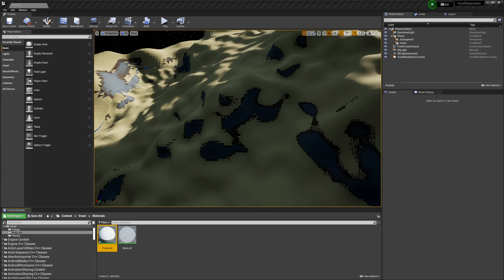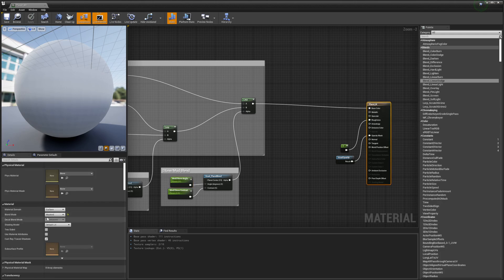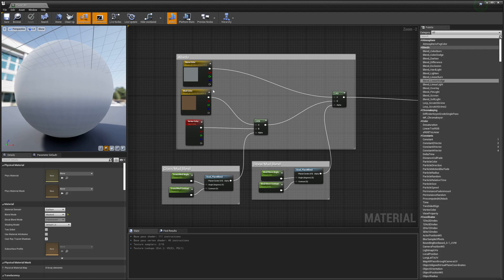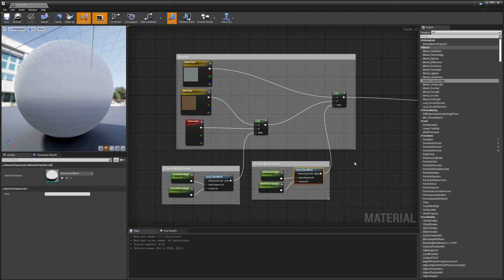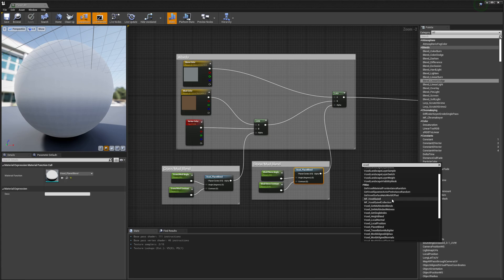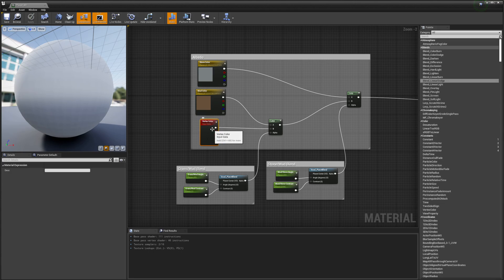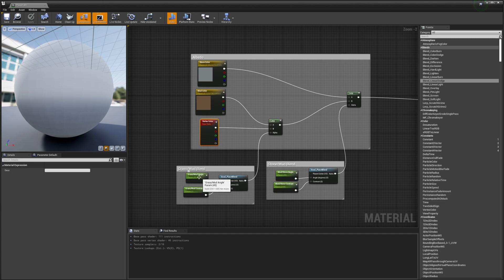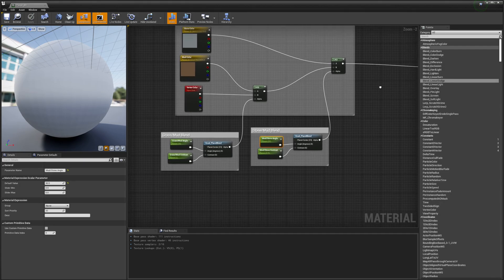Planet Auto Material with Voxel Plugin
This video covers how to make an auto material for a voxel planet. This is an extremely basic one just using colors but you can set it up for textures.

You can join the Quadmension Discord and ask questions in the voxel-plugin-pro channel.